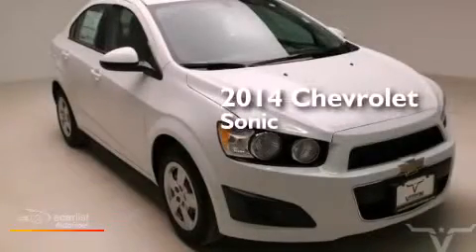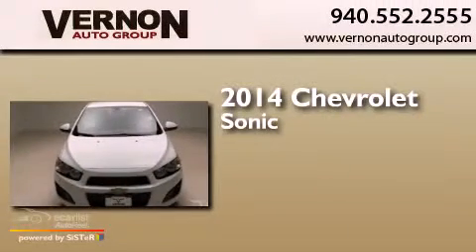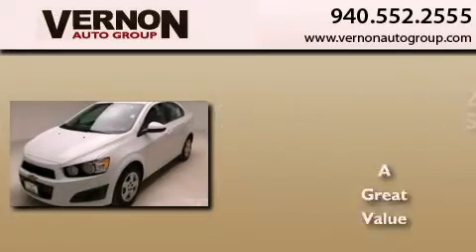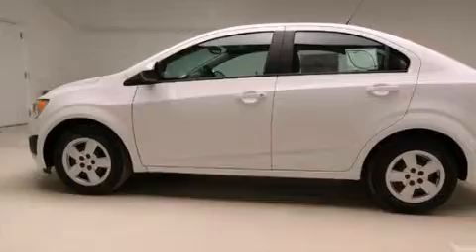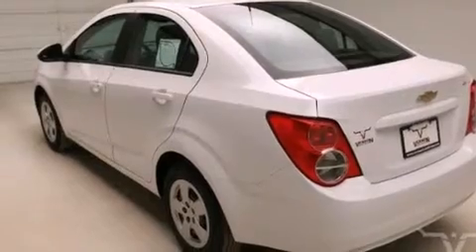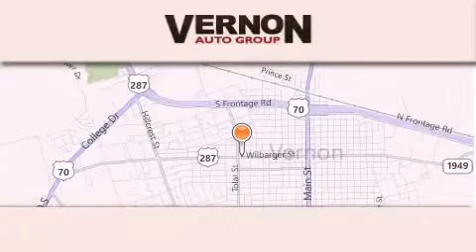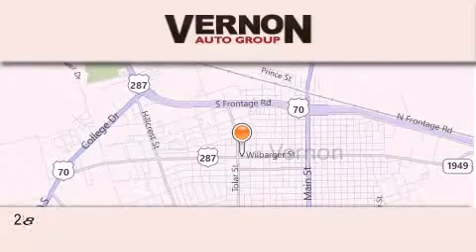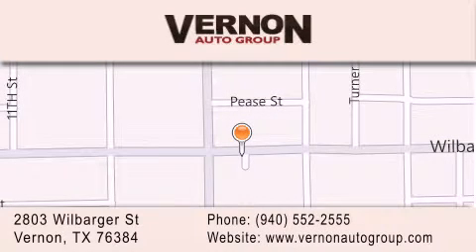2014 Chevrolet Sonic Vernon TX 76384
We have been honored to serve the Vernon TX area , we promise that your experience at our dealership will exceed your expectations ! Year : 2014 Make : Chevrolet Model : Sonic Engine : Ecotec 1.8L VVT DOHC 4-Cyl Sequential MFI PZEV Engine Trans . : Automatic Exterior : White Interior : Gray Vernon Auto Group 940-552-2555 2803 Wilbarger St Vernon , TX 76384